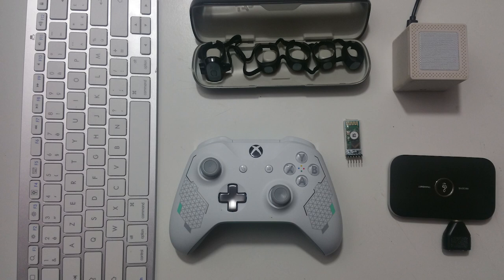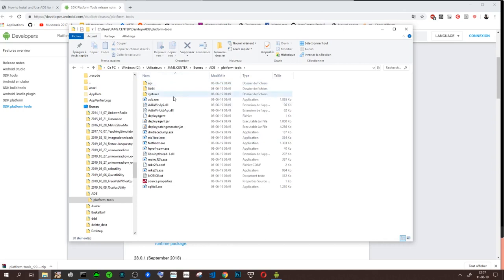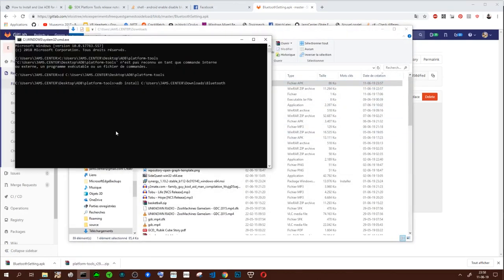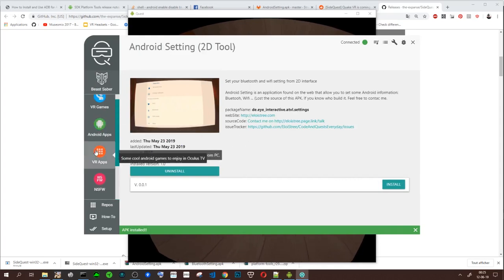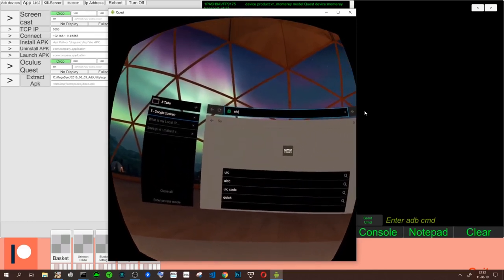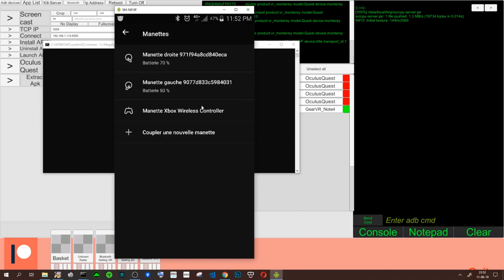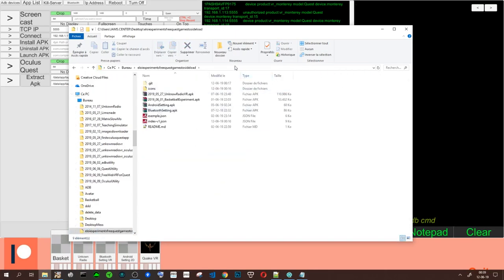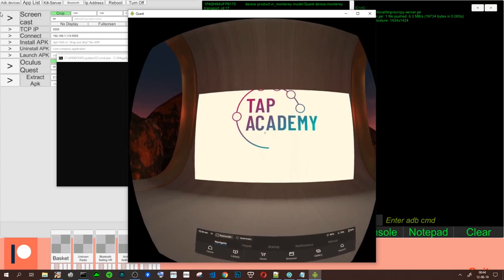Code & Quests (EN): How to connect Bluetooth devices (keyboard, Tap With Us, speaker, XBOX, HC-06)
PS: Sidequest did change a lot. It is possible that some part of the video are not relevant anymore.